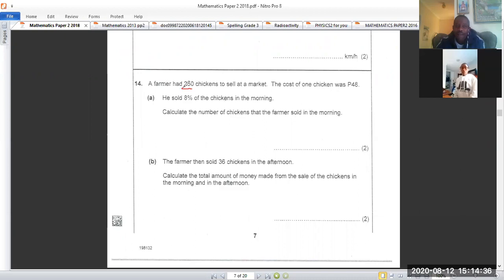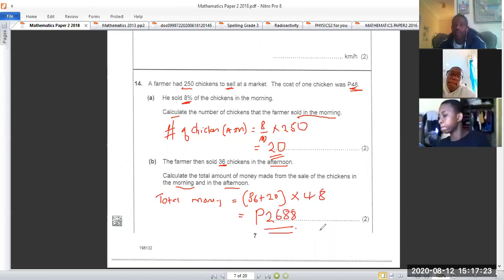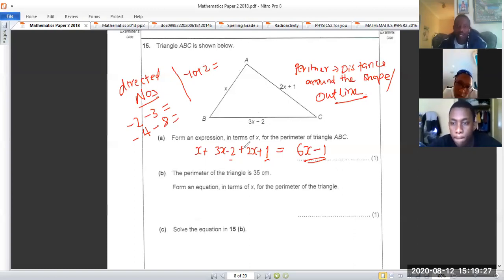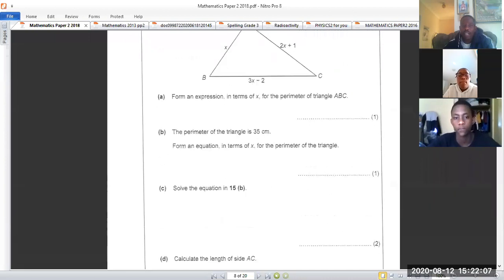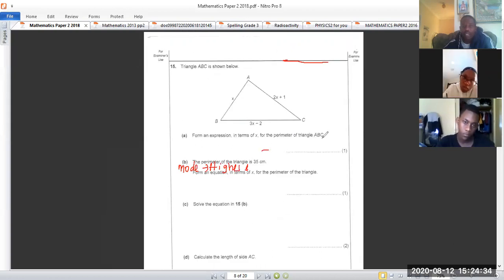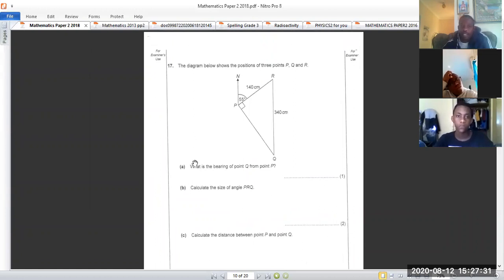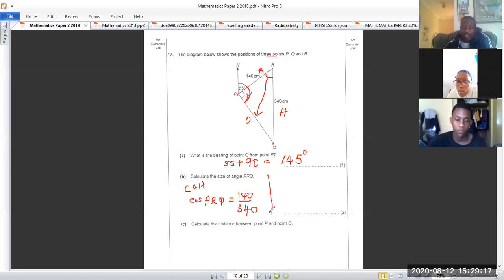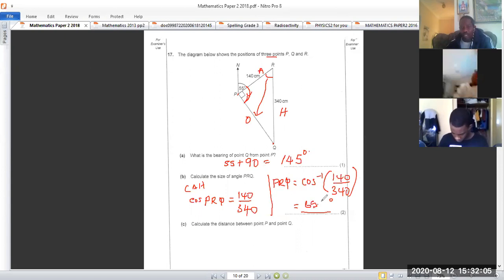JCE MATHS REVISION 2018 PAPER 2 PART 2 4